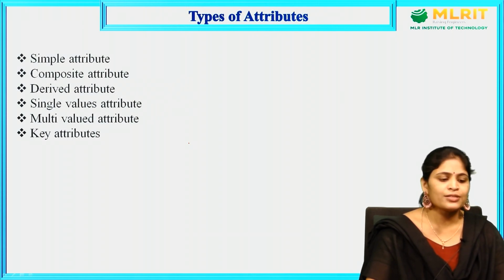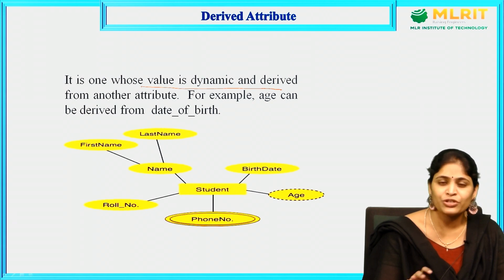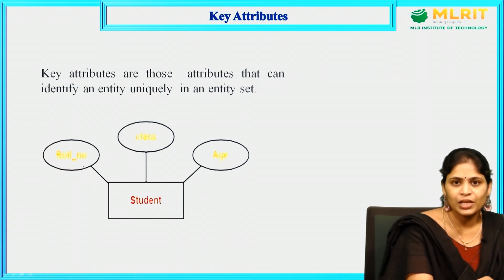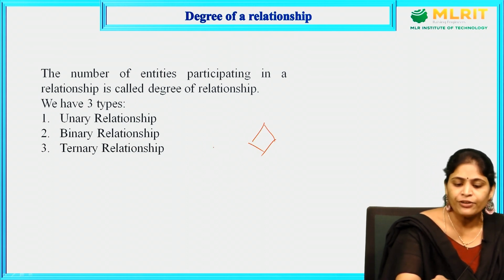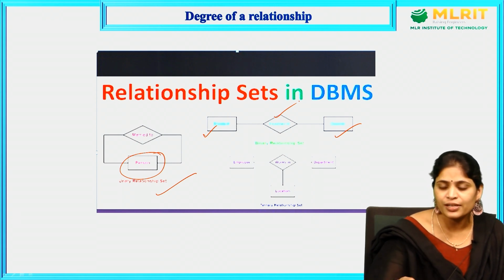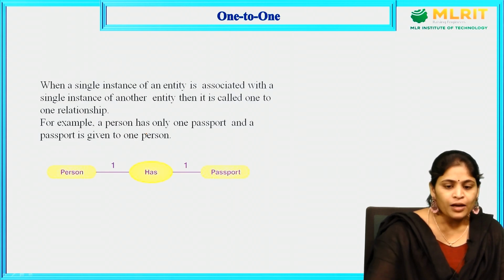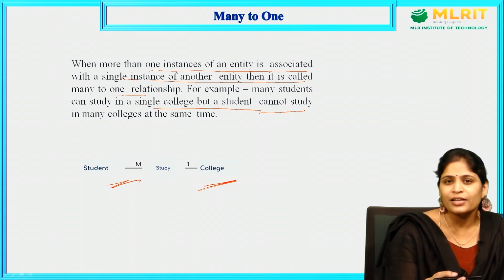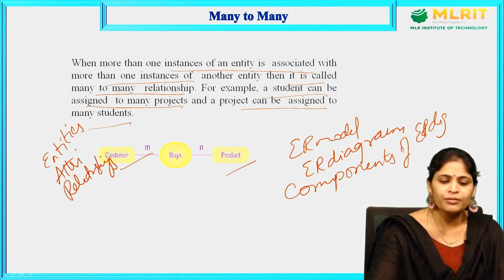LEC05|Database Management Systems | ER Model by Mrs. Navyatha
LEC05|Database Management Systems | ER Model Part-II by Mrs.  Navyatha
Assistant Professor